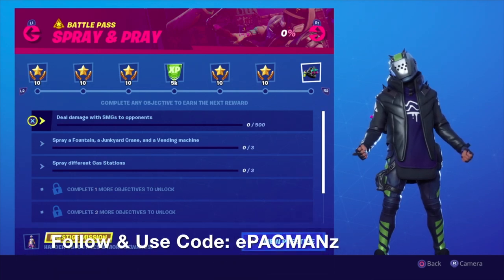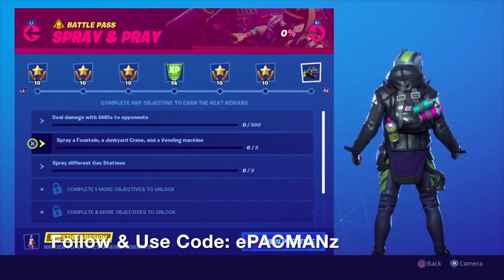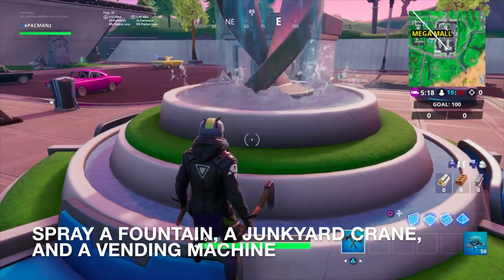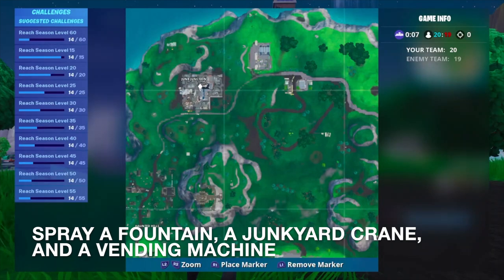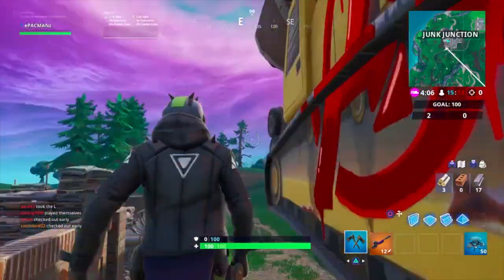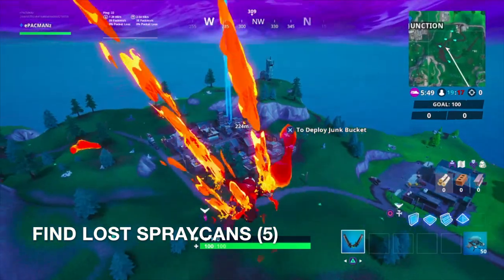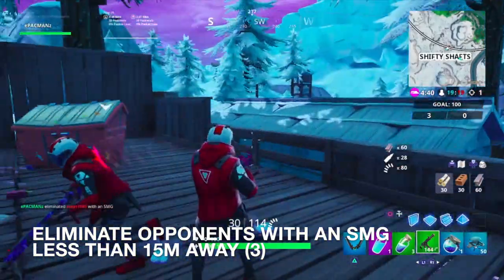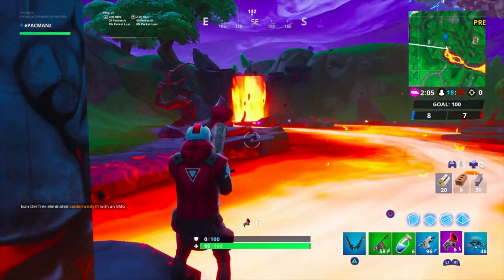FORTNITE SEASON X WEEK 2 CHALLENGES GUIDE! (WALKTHROUGH)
Welcome to Fortnite Season X Week 2! Here I will be walking you through the weekly challenges (missions).

Spray & Pray

Challenges Start: 1:36

Deal damage with SMGs to opponents (500) 2:19
Spray a Fountain, a Junkyard Crane, and a Vending Machine (1) 1:36, 3:48
Spray different Gas Stations (3) 4:47
Find lost Spraycans (5) 6:11, 8:07
Deal damage to opponents structures with a Minigun (3,000) 10:50
Eliminate opponents with an SMG less than 15m away (3) 7:39
Search Chests at Tilted (7) 9:07

Bonus Footage: 13:27